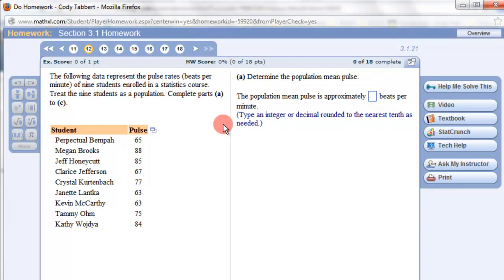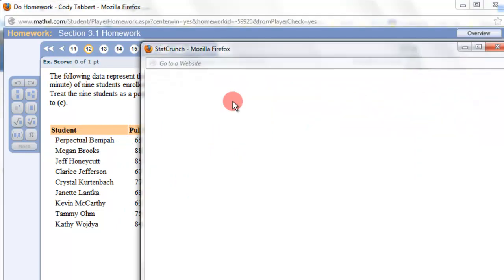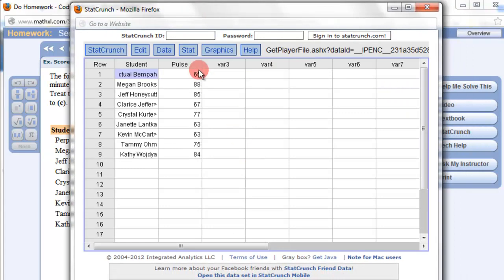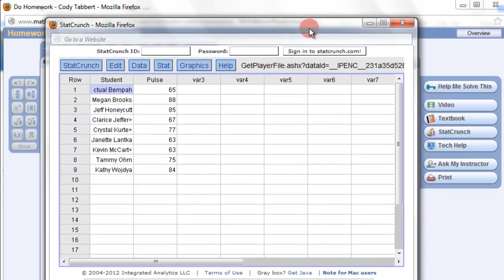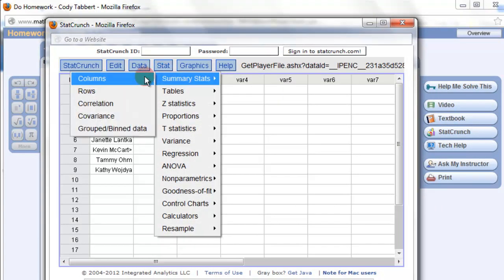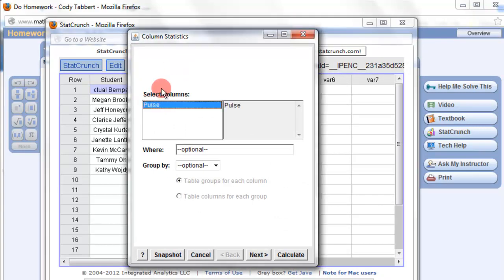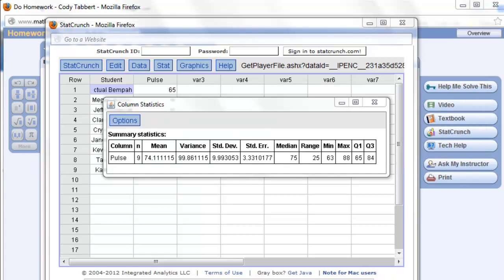Mean and Median in StatCrunch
Cody